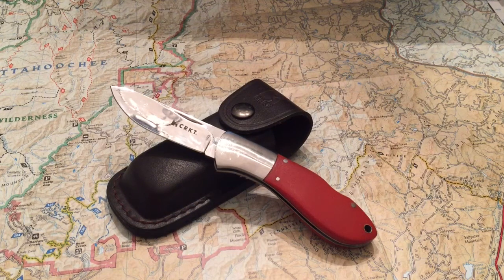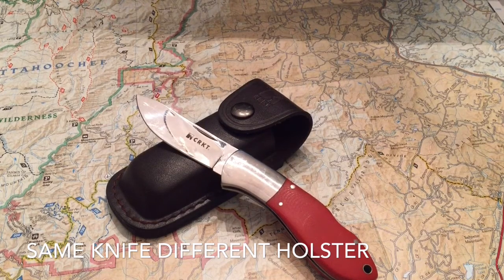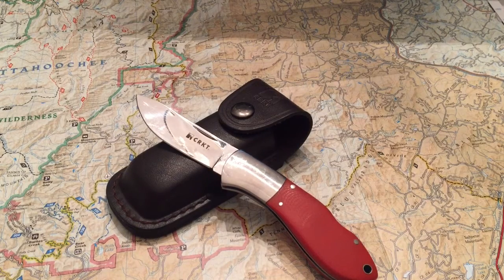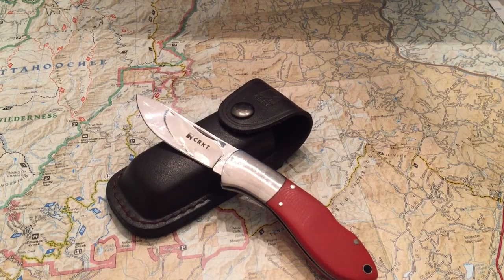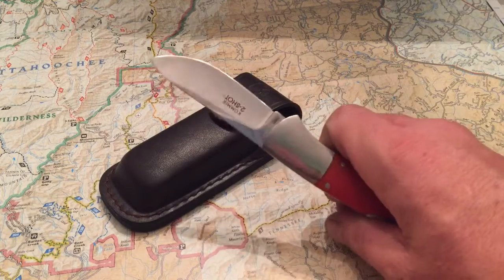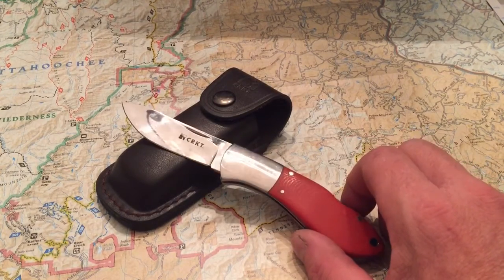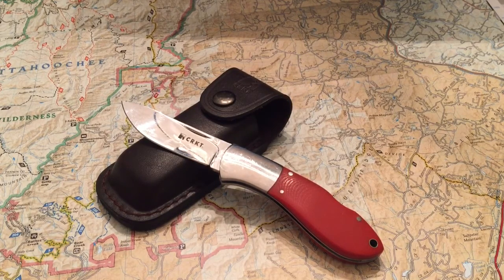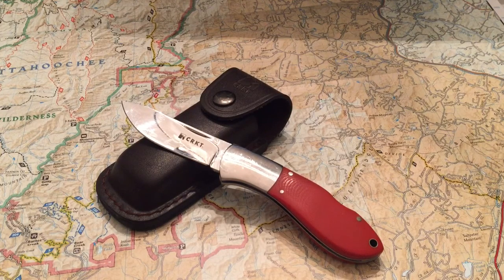Awesome knife the CRKT -2-Shot Pocket Knife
This is a review of my CRKT knife the 2-shot. Hope everyone can check these out it's a really cool knife. Everyone needs a good knife and you should keep it on you all the time..